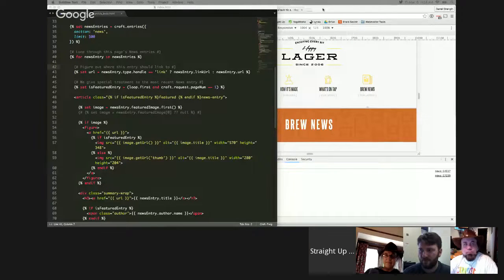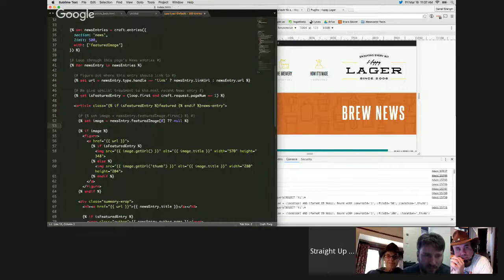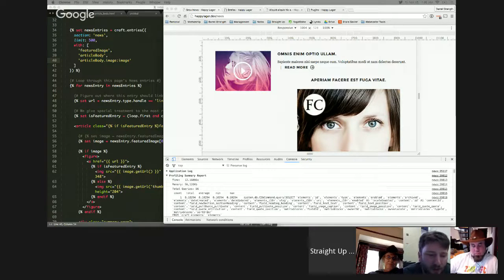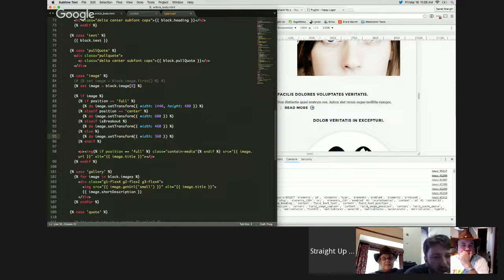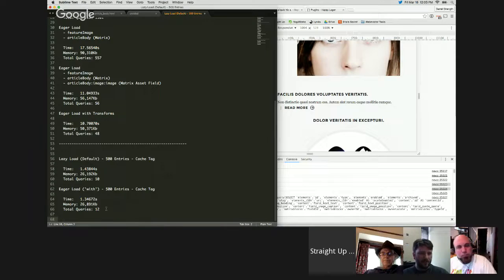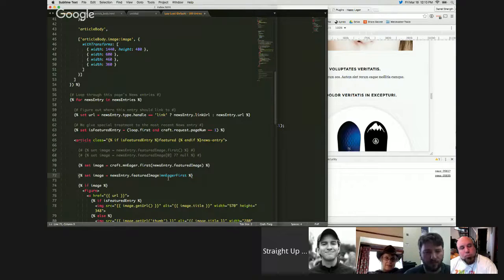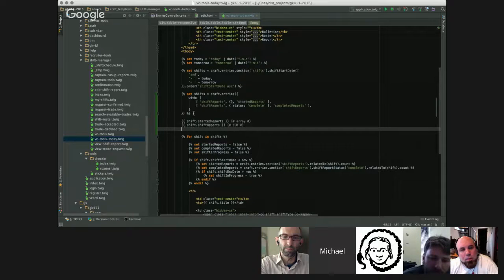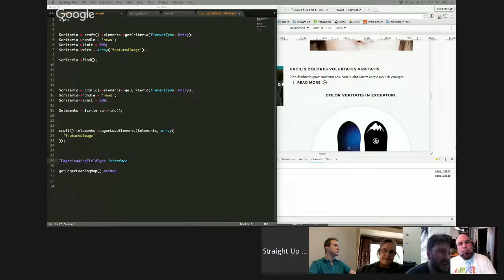Eager-Loading Elements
Improve the performance of your website and optimize your element database queries using eager-loading and the `with` parameter.
Eager-loading elements gives you the ability to tell Craft which sub-elements you need up front so you and your clients can smile at the end of each page load.